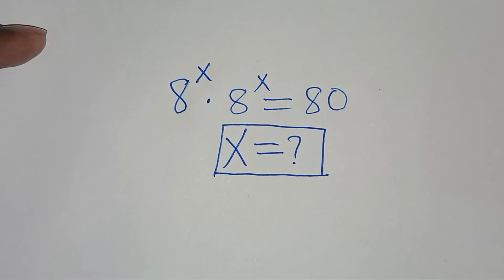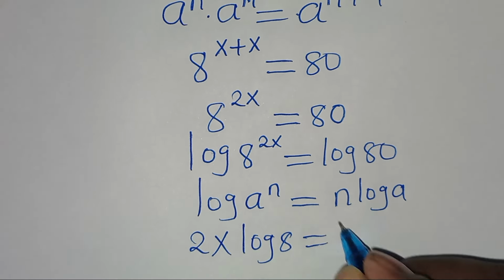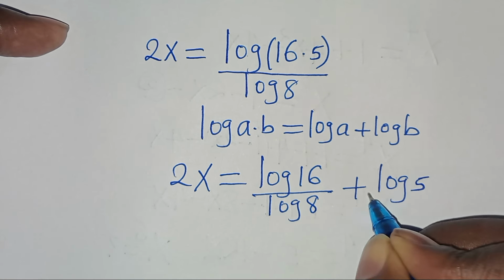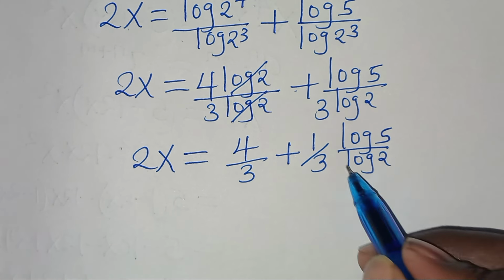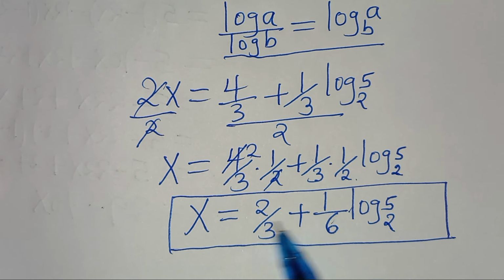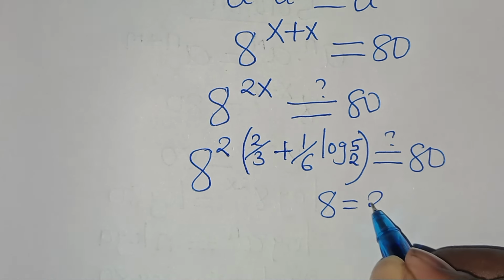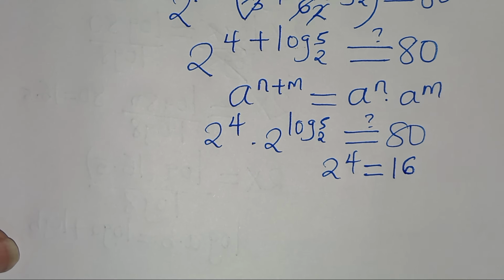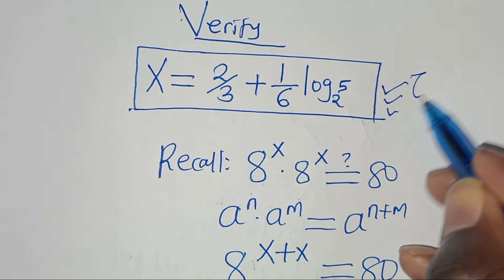Germany | Can you solve this? | Math Olympiad